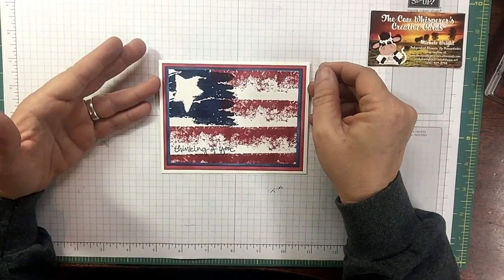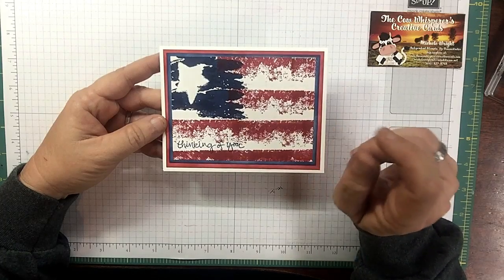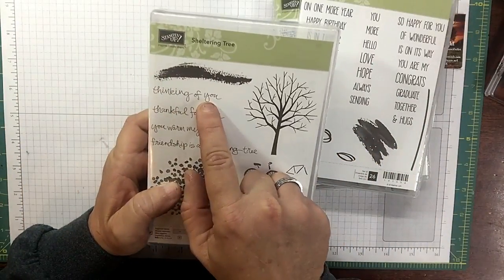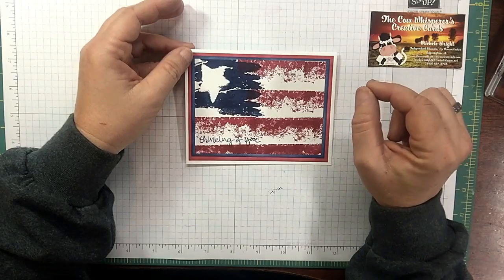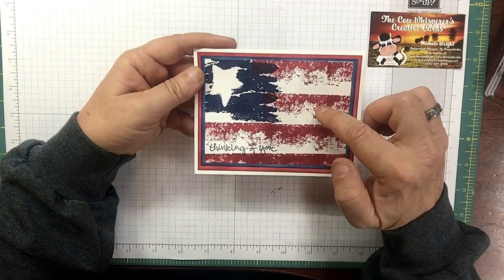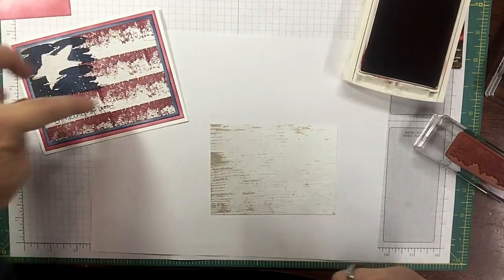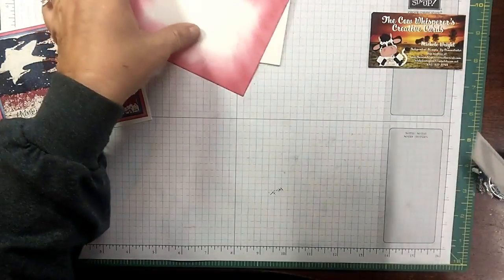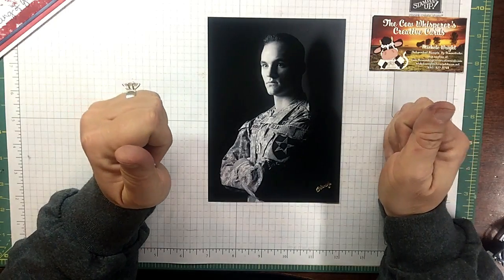Memorial Day Flag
Memorial Day Flag card, thanking all who have made the ultimate sacrifice for our Freedom.